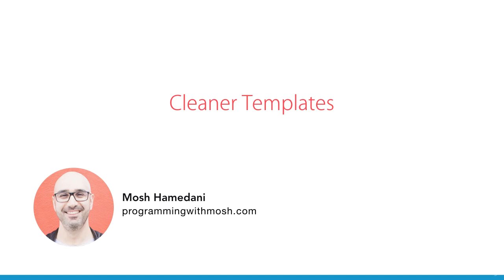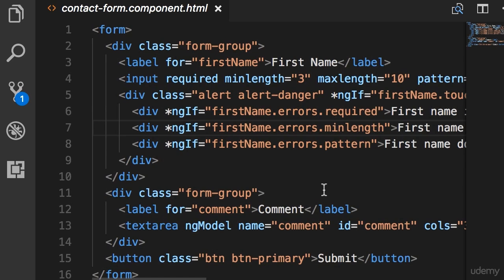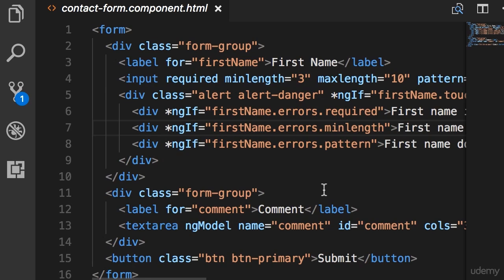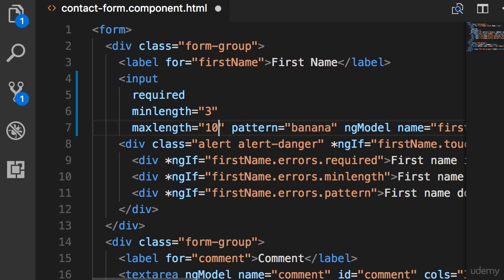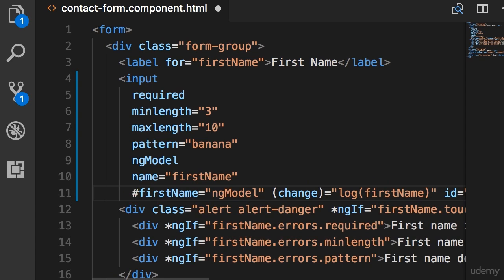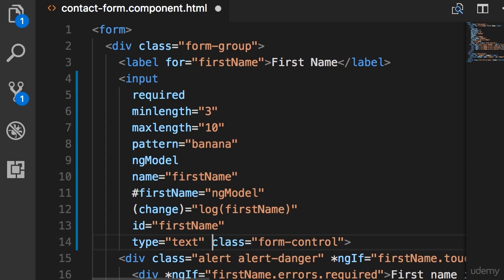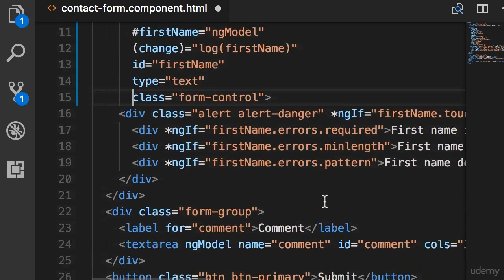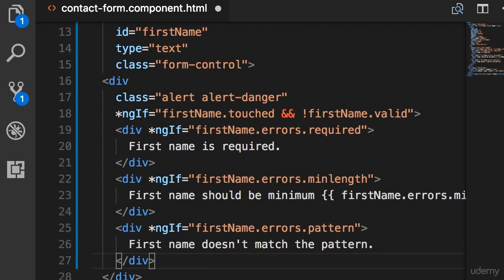082 Cleaner Templates